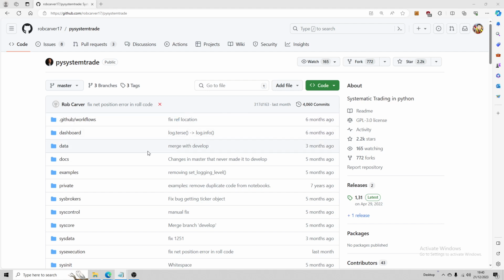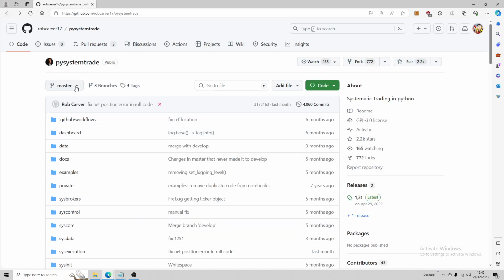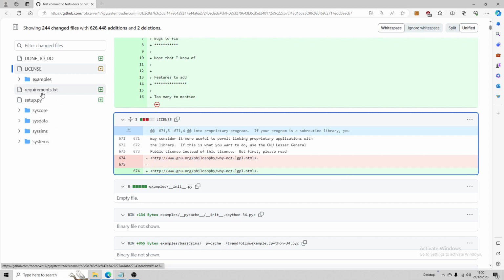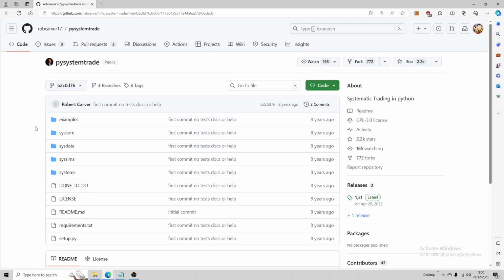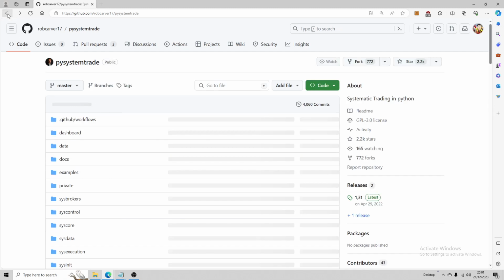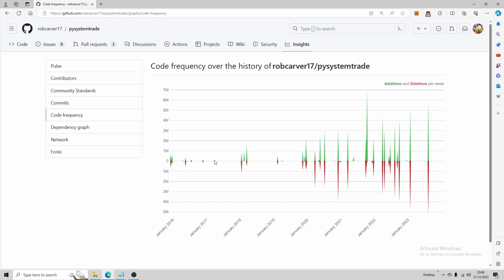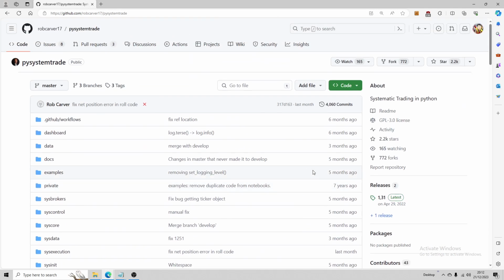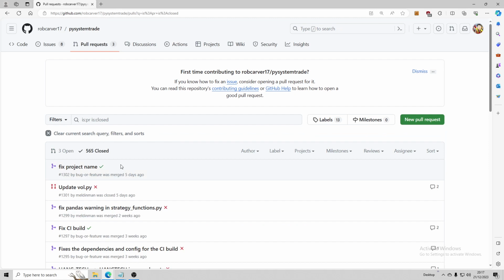PySystemTrade: Part 7 - getting comfortable with GitHub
best watched at 1.25 speed

the idea behind this video is to get more comfortable with GitHub, but specifically in the context of Rob Carver's pysystemtrade repo.
GitHub pages are jam packed with clickable links so it takes some getting used to...

00:00 intro blurb
01:00 main page of the repo
02:00 "raw" markdown
03:25 over 4000 commits
06:15 branches
07:30 first commit in 2015
10:10 second commit is huge
13:35 split or unified
14:25 whitespace or ignore whitespace
15:44 parent commit hashes
16:43 browse repo in history
17:46 code versus Blame mode
19:20 copy/download/jump to line
21:09 tags
22:23 activity page
23:42 pull requests
24:20 stargazers
24:40 watchers
25:00 forks
26:00 insights section
26:36 network graph
27:15 code frequency and commits
28:35 atomic commits
29:20 community standards
29:33 contributors
32:56 security section
33:40 wiki section
34:30 projects section
35:20 actions section
36:53 discussions and issues sections
37:43 pull requests section